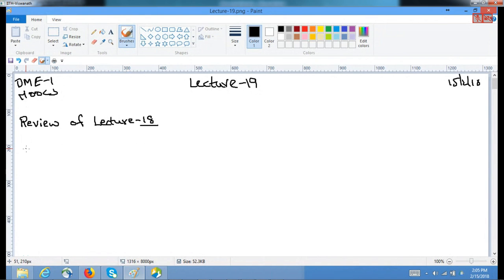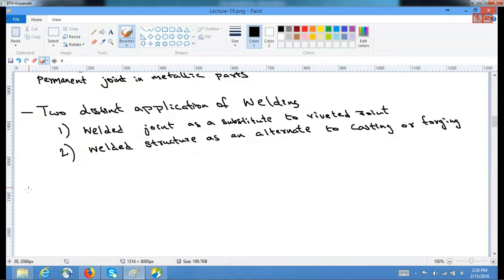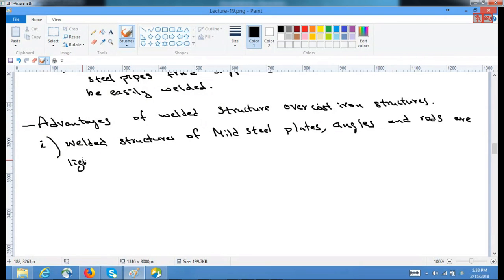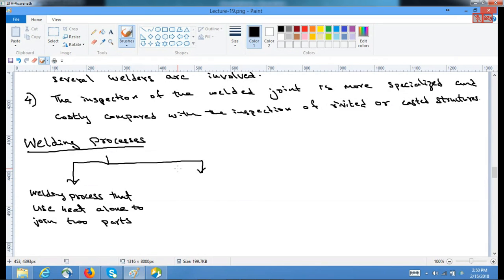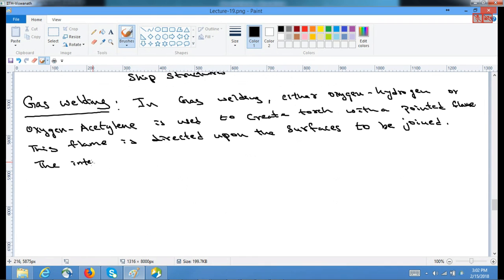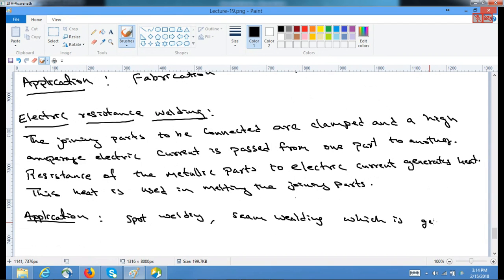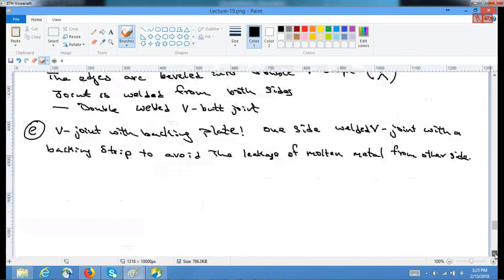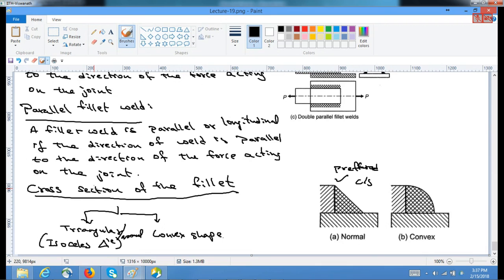Design of machine members-1 15-02-2018